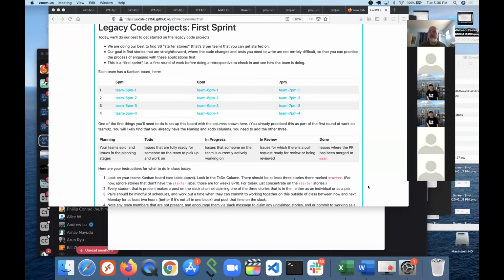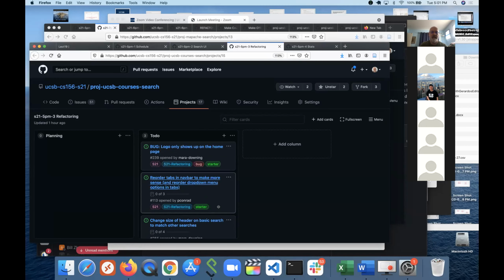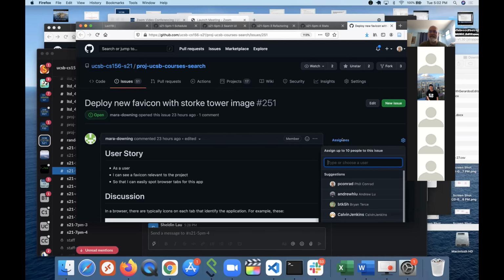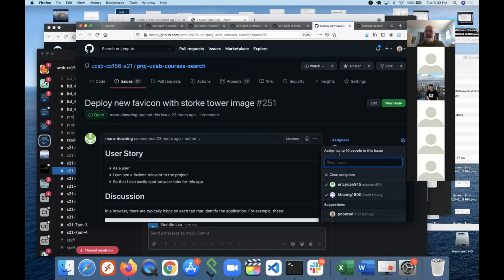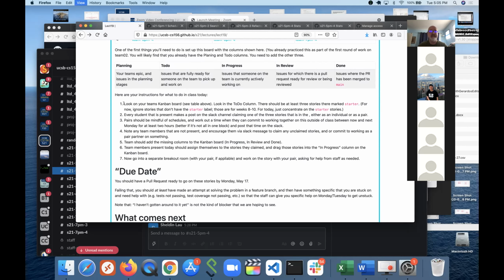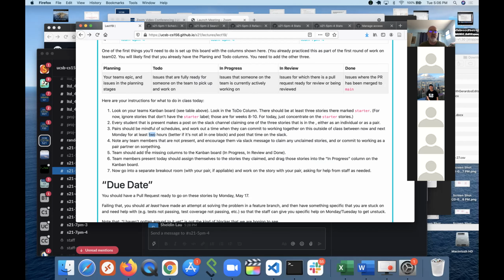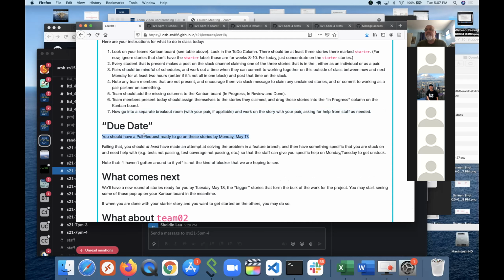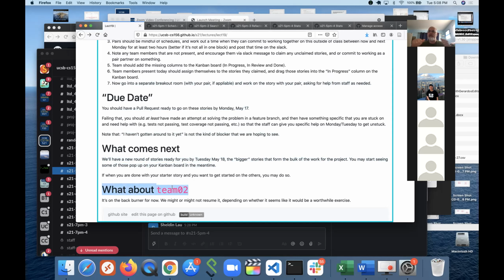05 11 Tue LegacyCodeFirstSprint